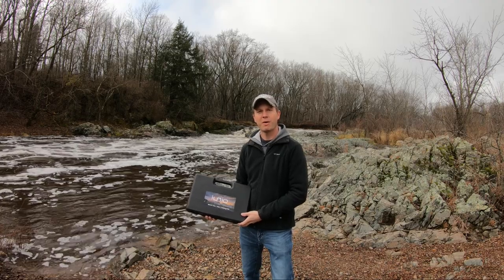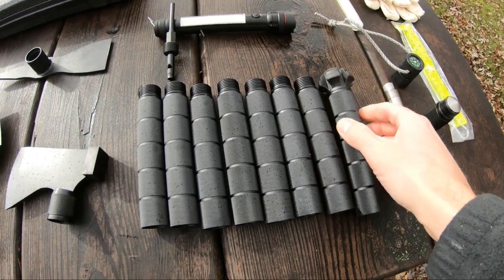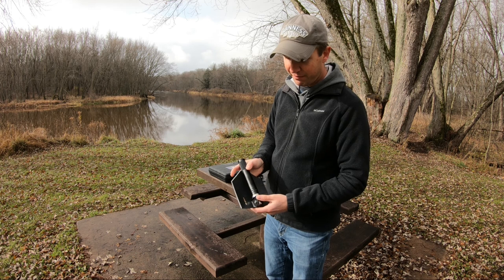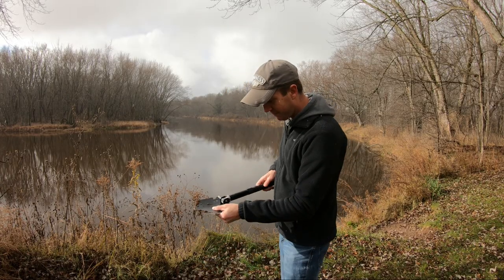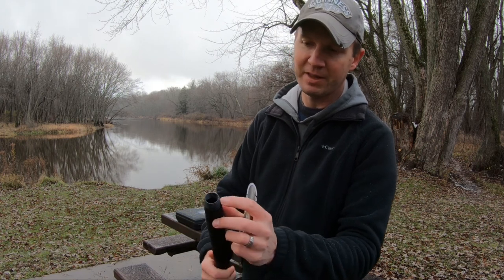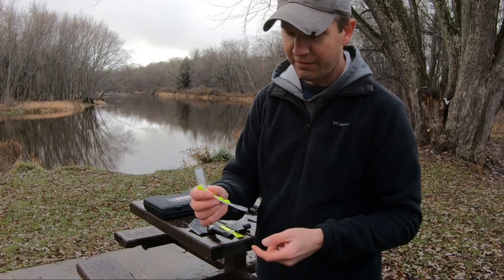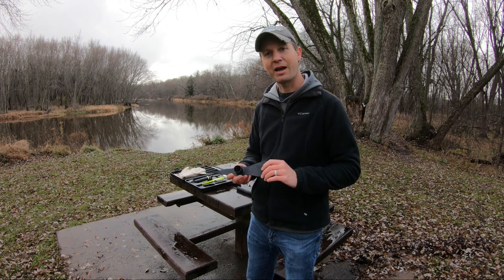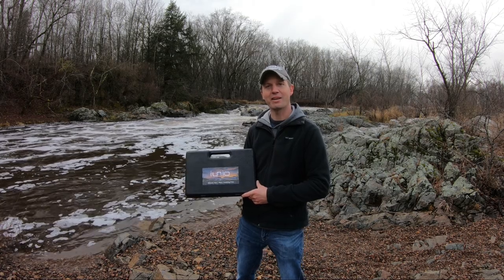Iunio 21 Function Tool/SurvivaL Kit | Camping Hunting Hiking Emergency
Iunio 21 Function Tool Kit
Camera Used

A compact, light weight 21 function survival/tool kit in an easy to carry case.  Can be used for any outdoor activity.
Iunio Camping Shovel, Survival Axe, Folding Pickaxe, Camping Axe Survival Shovel Kits Multitool, with Compact Carry Case, for Backpacking, Outdoor, Off-Roading, Car Emergency, Hunting, Fishing.
Camping Axe Shovel Multitool for Outdoors: Not just for the outdoorsman or woman, this survival shovel multi-tool makes a solid addition to off-roader vehicles, RV, UTV, ATV, truckers, or the trunk of your car. Survival tool kit is designed for outdoor activities like camping, firefighting, gardening, hunting, hiking, fishing, disaster clean up, maintenance, backpacking and more. Whether you call yourself a prepper or explorer, this multi-tool kit can meet all your outdoor needs.
Multifunctional Survival Tool Kit: If you look at all the different tools within the kit, you will receive a camping shovel for digging; An camping axe which can chop small branches for kindling, a hammer for driving nails. You will also receive a camping pickaxe to use as a great trenching tool for gardening. You can use the extensions to make a walking stick as well and extra tools like a pair of gloves, ice pick, fishing gear and tackle, compass, rescue whistle, etc.